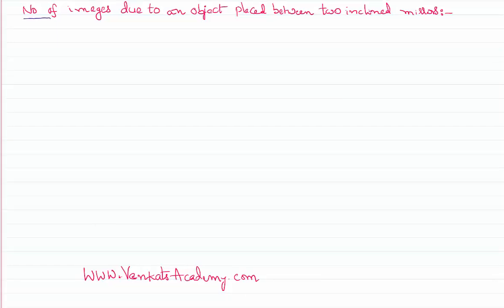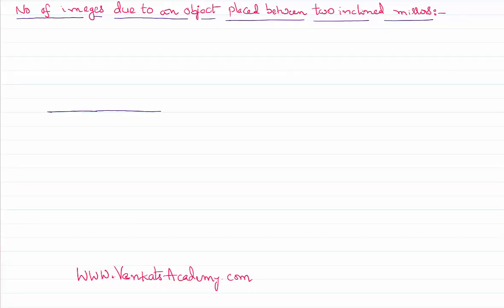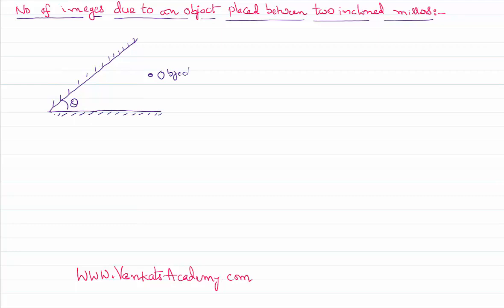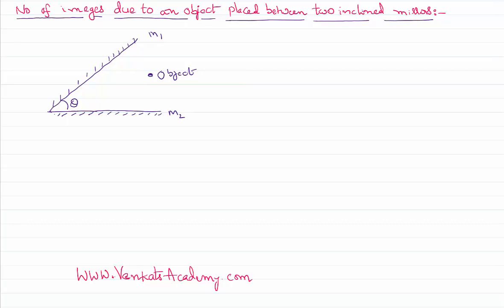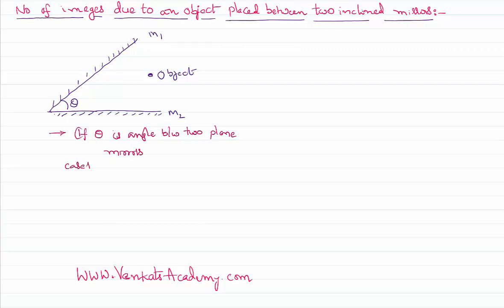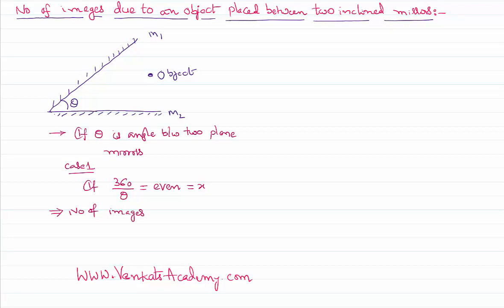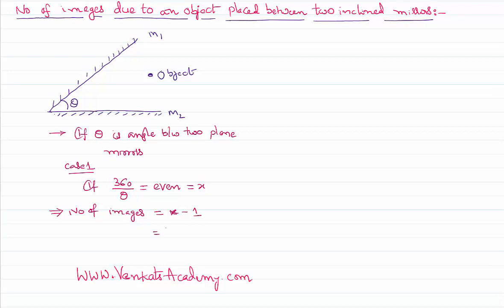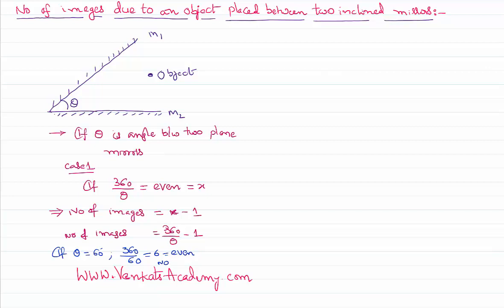Number of Images due to Two Plane Mirrors Inclined at an angle in Ray Optics for JEE and NEET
Number of Images due to Two Plane Mirrors Inclined at an angle in Ray Optics for JEE and NEET Physics is the video lesson here. An object is placed in between two plane mirrors that are inclined at an angle and we need to find out how many images are going to be generated in this case. It depends on the location of the object as well as the angle between the two mirrors. The image of the object due to each mirror acts like a object for the other mirror and start generating more and more images until the image comes comes to the front side of the mirror. There are different possibilities and they are explained as shown in the video lesson.

0:00 WHAT DO we want to find out ?
2:00 when 360 by angle is even...
5:00 when 360 by angle is odd..
6:30 if angle is assymetric..
7:00 if value is fractional..